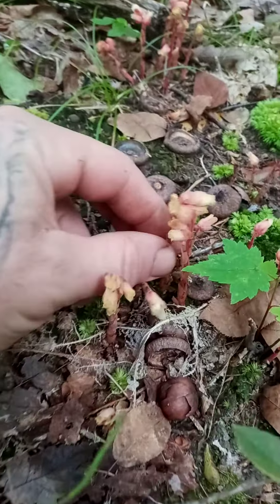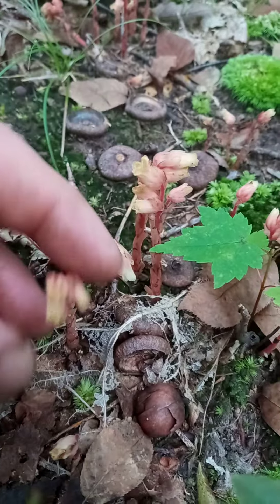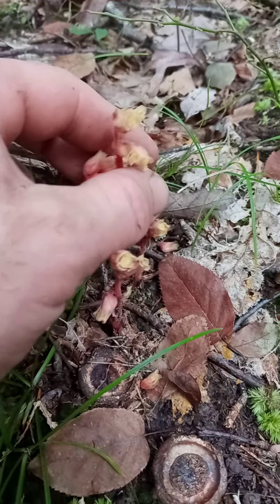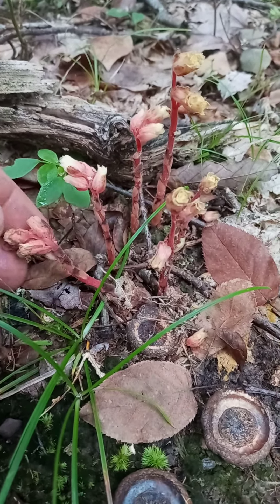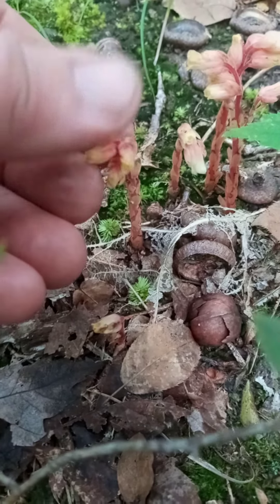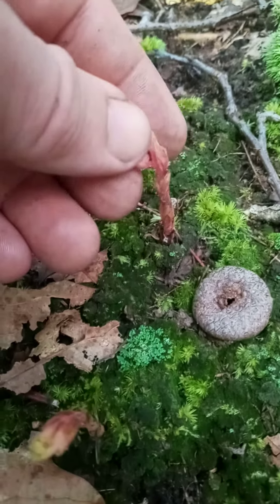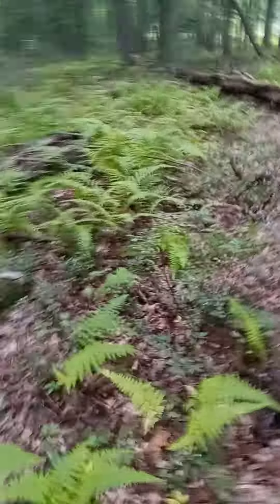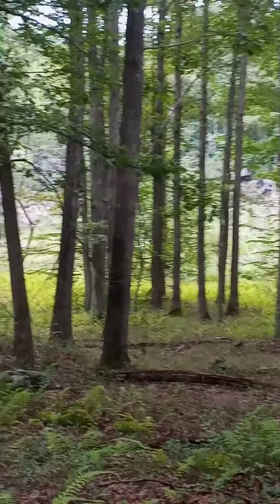I found a new flower :) :) Pinesap Flower-Indian Pipes Cousin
it's edible and acts like Indian pipe (relaxant)